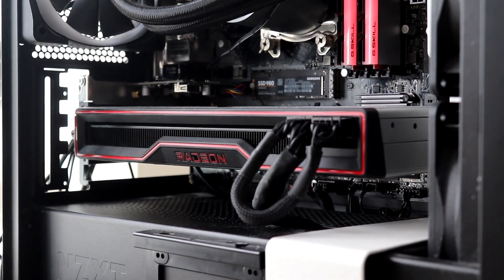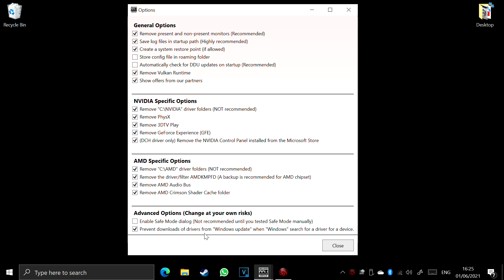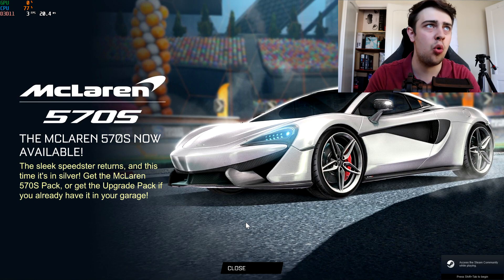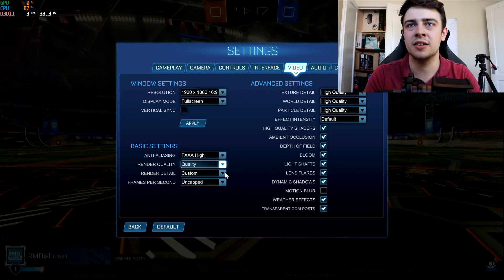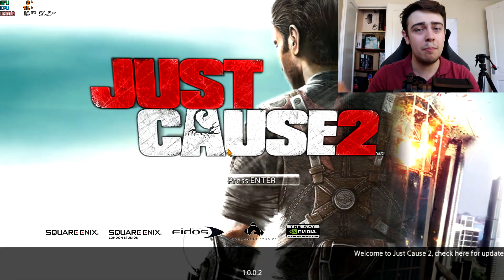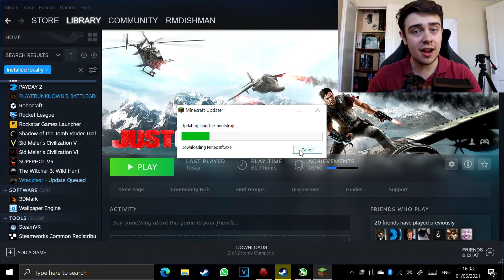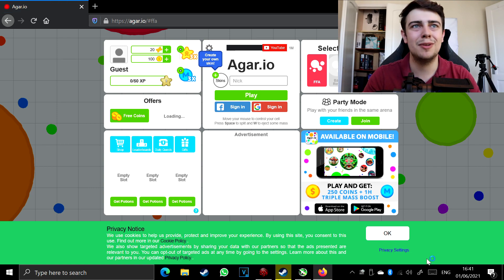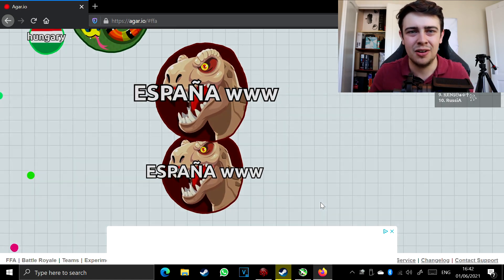Can You Game on Microsoft's "Basic Display Adapter"?! | Gaming Without Drivers!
I've tested countless graphics cards over the years, but who would be crazy enough to buy a top of the range graphics card, and not install the drivers?! How well will games run without their necessary drivers, will they run at all?! This video is an utter catastrophe.